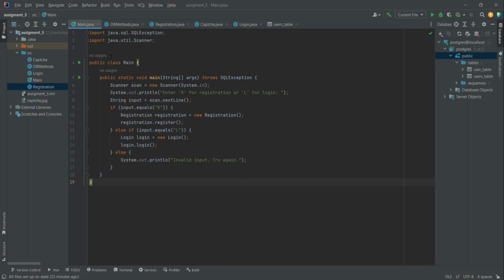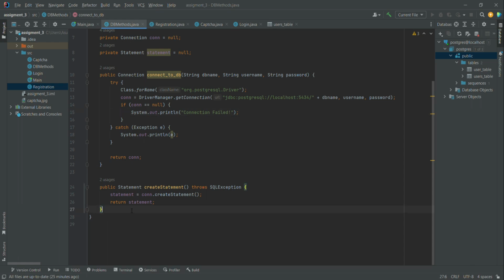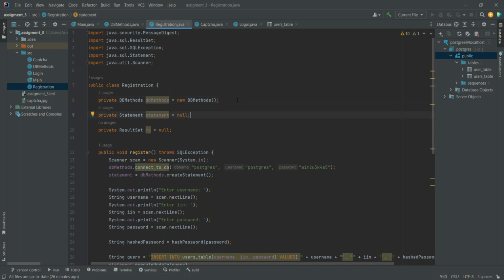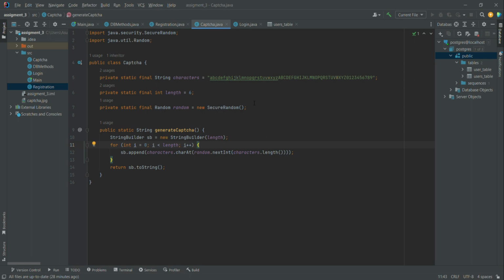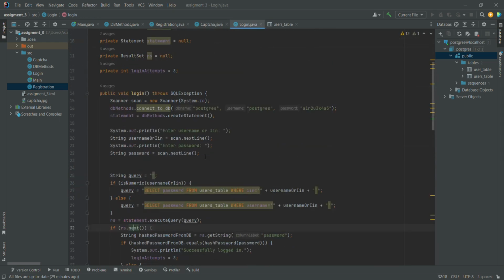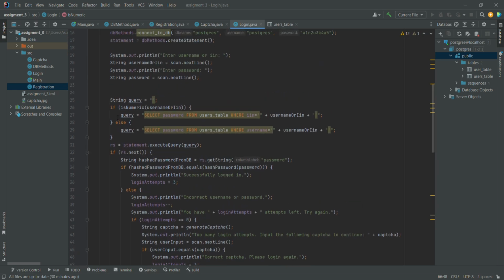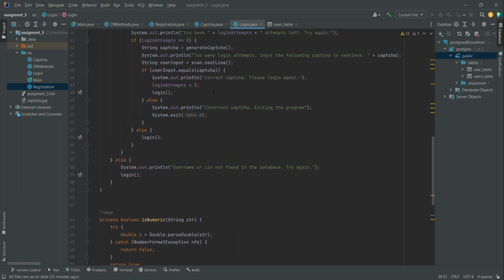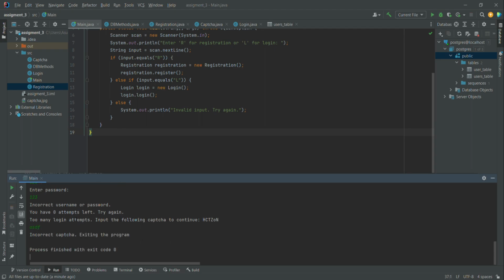assigment 3 – Yermek Aruzhan.SE-2226.OOP